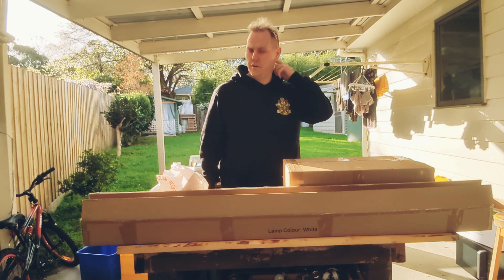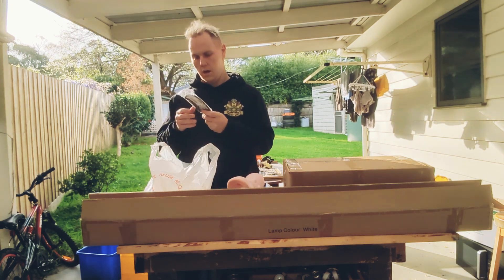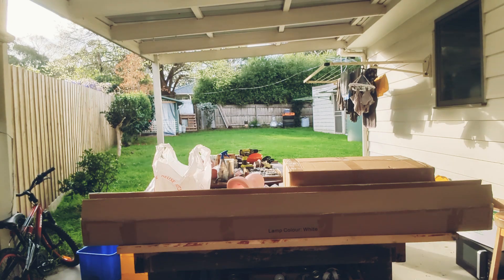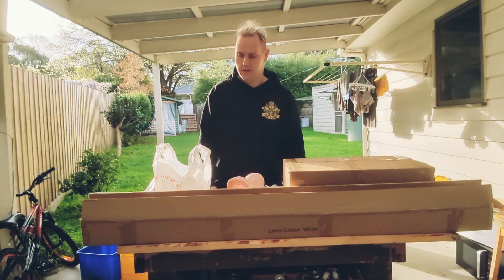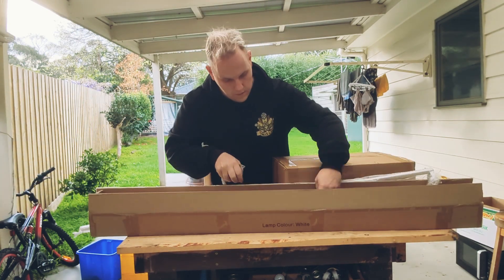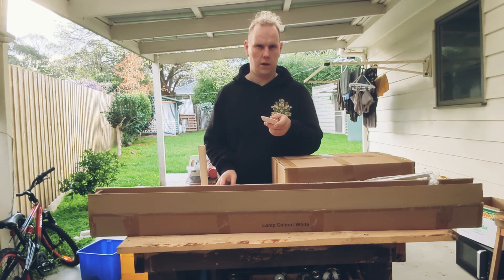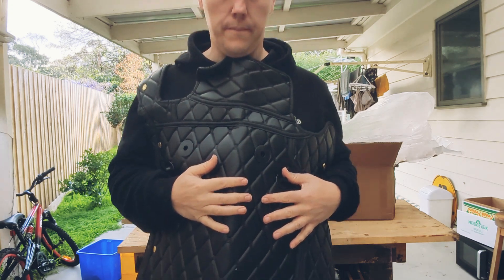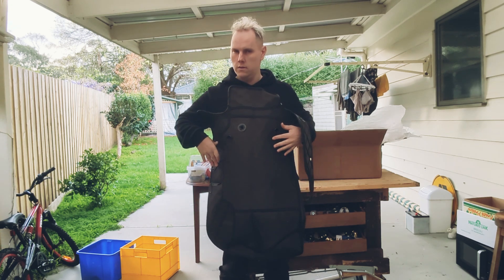Unboxing a Mystery..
All this stuff turned up at my house... What treasures am I in store for?